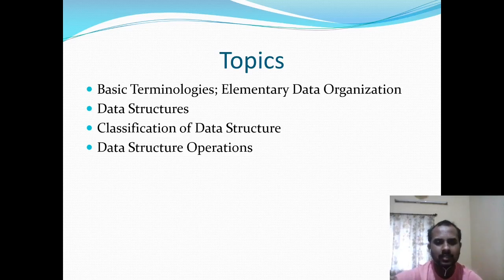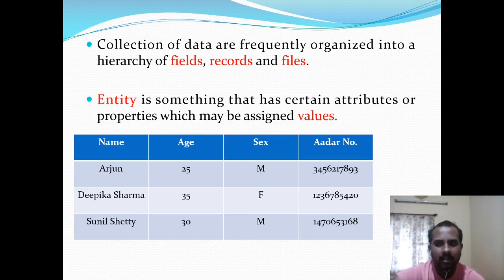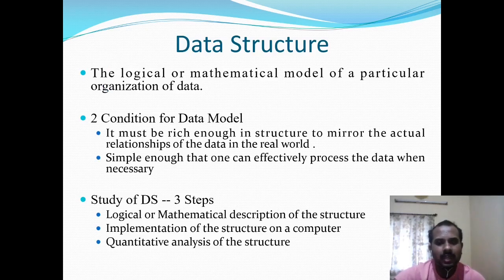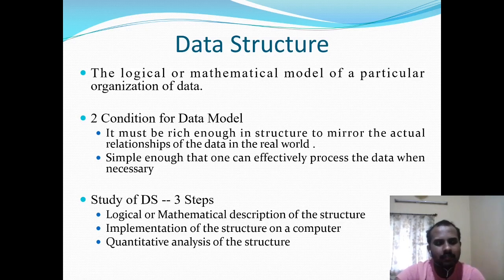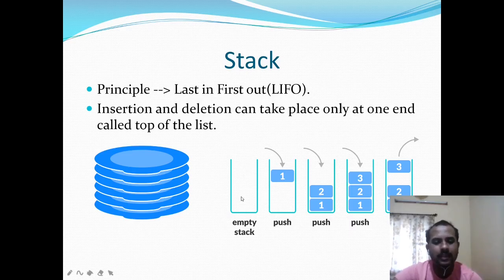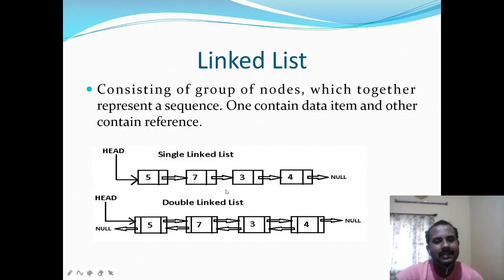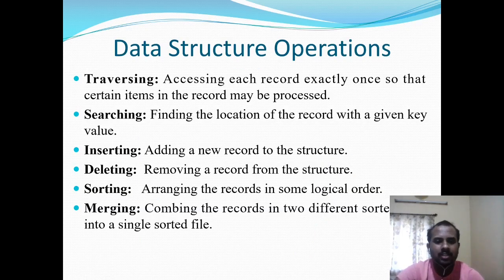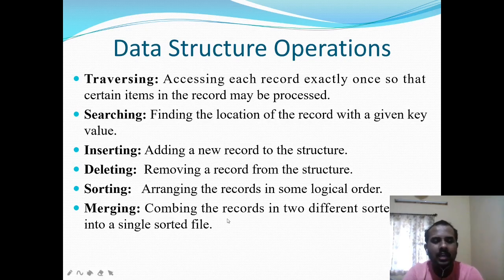3rd Semester - Data Structure: Introduction & Overview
Introduction & Overview of Data Structure
Basic Terminologies
Classification
Data Structure Operation